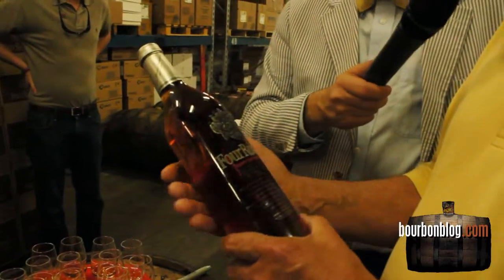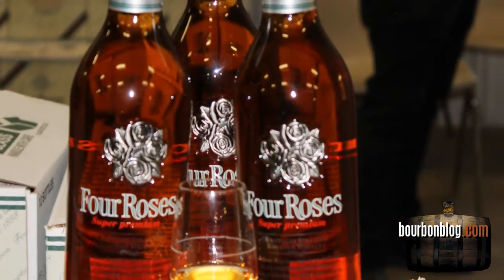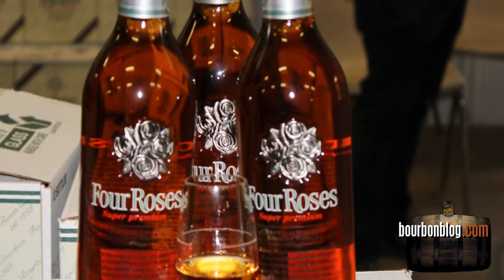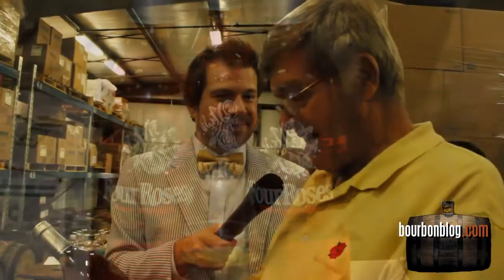Four Roses Super Premium Platinum Bourbon Review